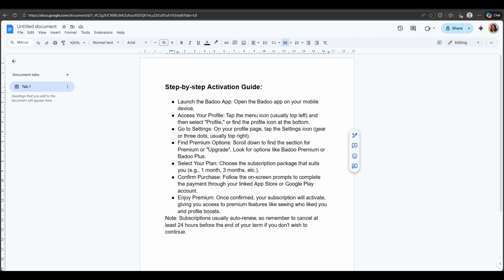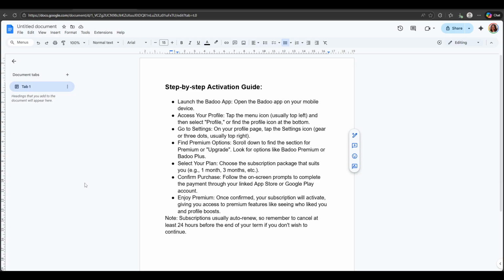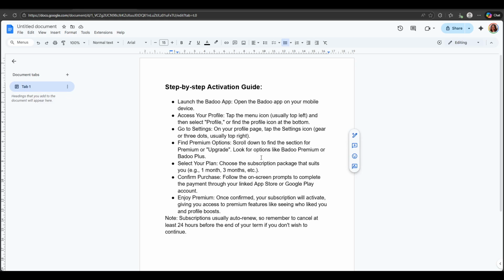How to Activate Badoo Premium (Step-by-Step 2026) 💳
📌 In this video, I'll show you how to activate Badoo Premium step by step. The process is quick, easy, and clearly explained.